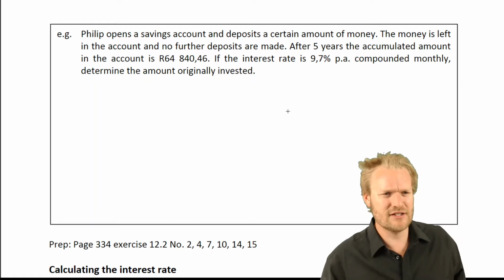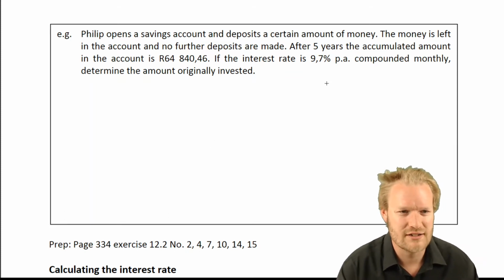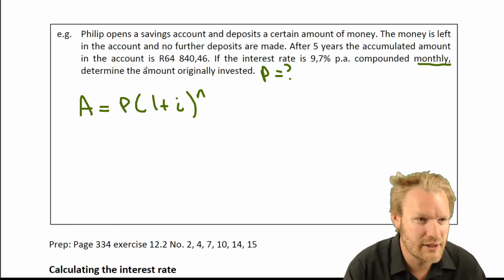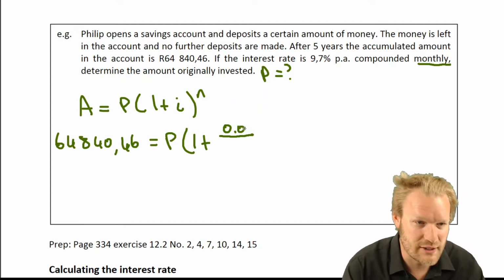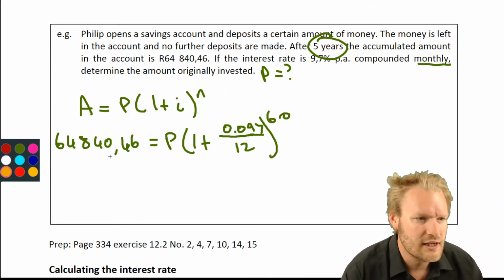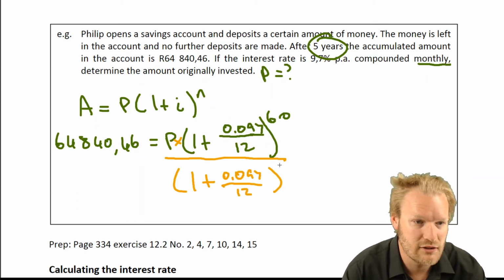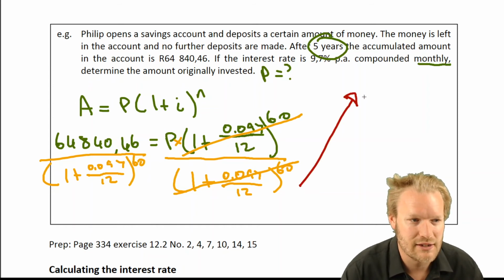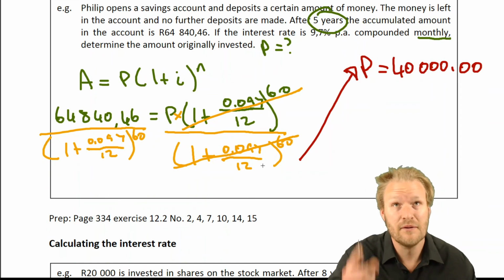Grade 11 Maths 2020 BE Finance 07